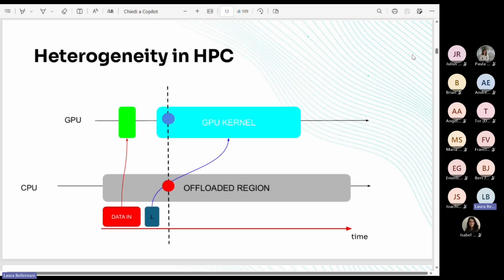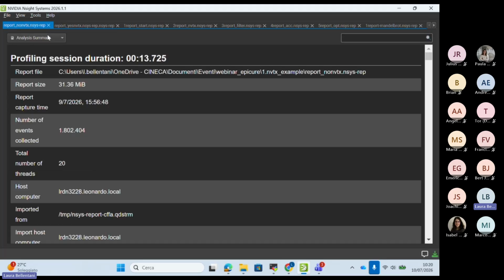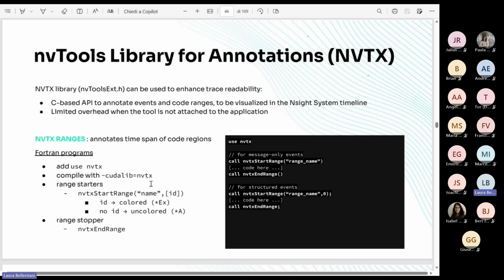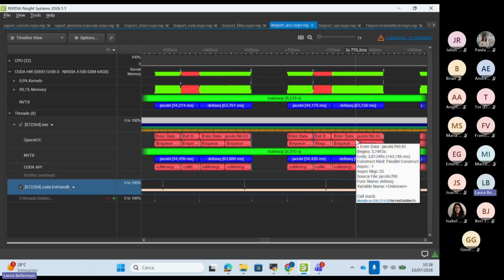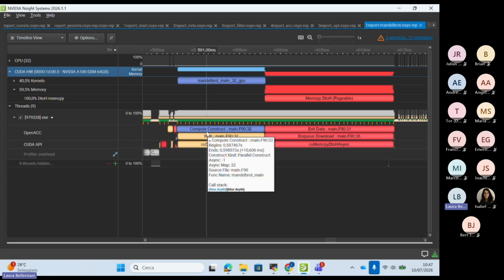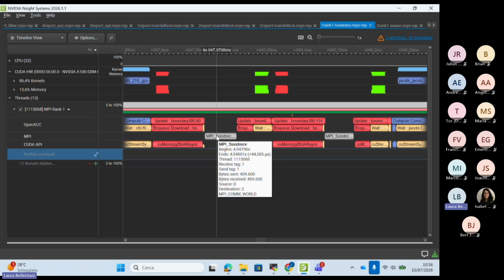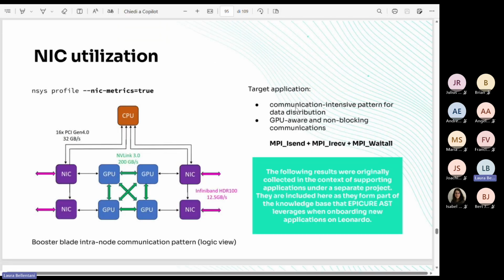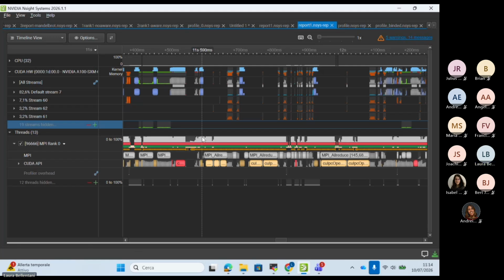Webinar | From traces to optimisation with NVIDIA Nsight Systems on heterogeneous HPC platforms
This webinar introduces NVIDIA Nsight Systems and its role in analysing and optimising heterogeneous HPC applications running across CPUs and GPUs.

The session provides an overview of the key performance factors in heterogeneous programming, including data locality, stream concurrency, GPU utilisation, and GPU-aware distributed MPI execution. Through practical demonstrations, participants learn how to instrument applications with nsys, use NVTX ranges to improve timeline readability, focus profiling sessions on relevant application regions, and interpret timelines and post-processing summaries to identify performance issues and optimisation opportunities.

Designed for beginners and intermediate users, this webinar offers a practical introduction to trace-based performance analysis and informed optimisation on NVIDIA-based HPC platforms.